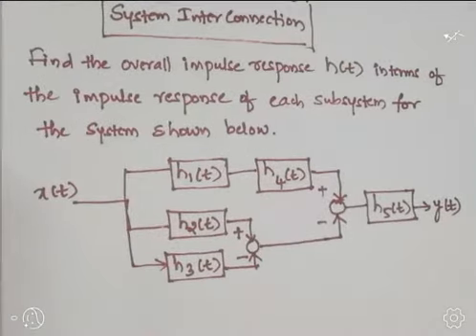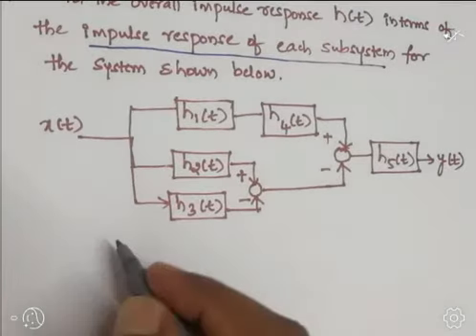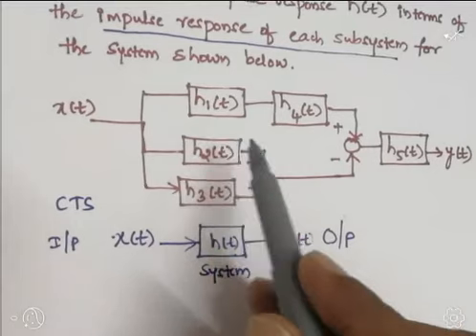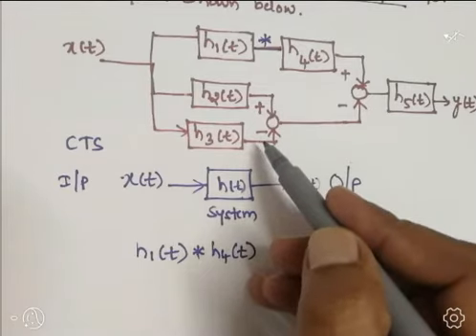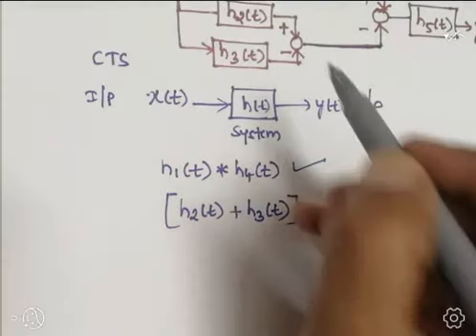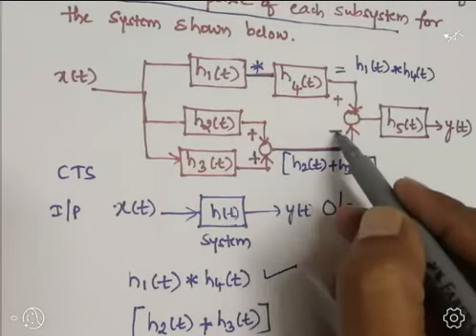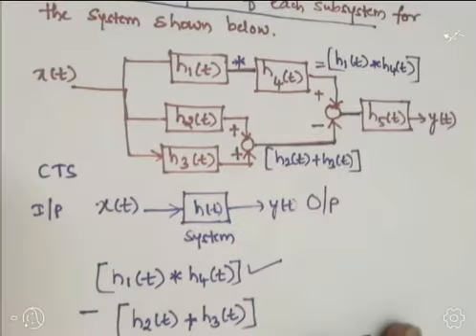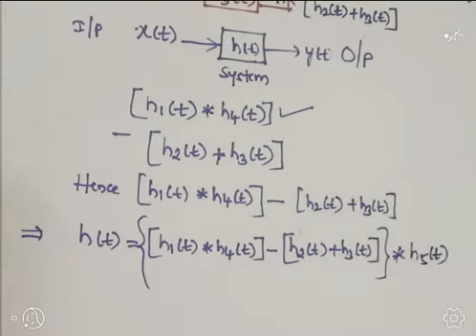# 1 : System Interconnection : Problem - 1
Module -3

Sunilkumar Hattaraki